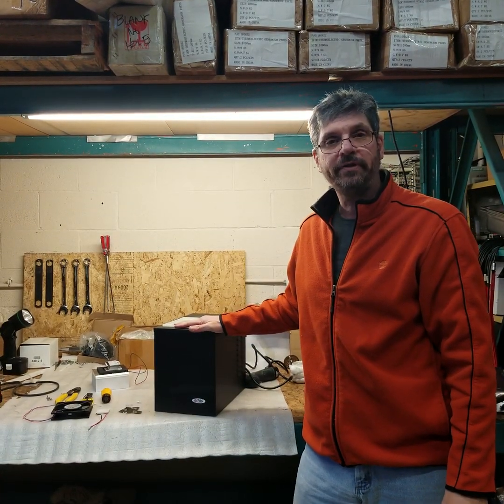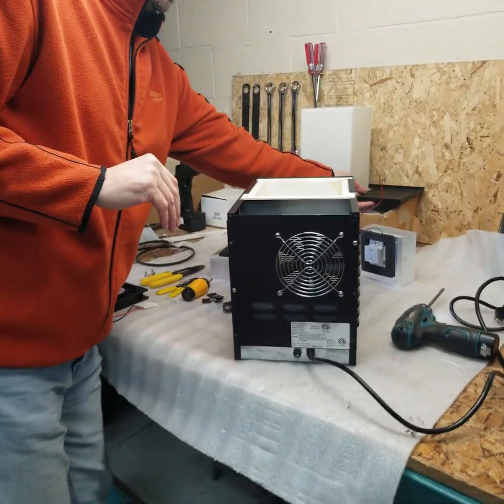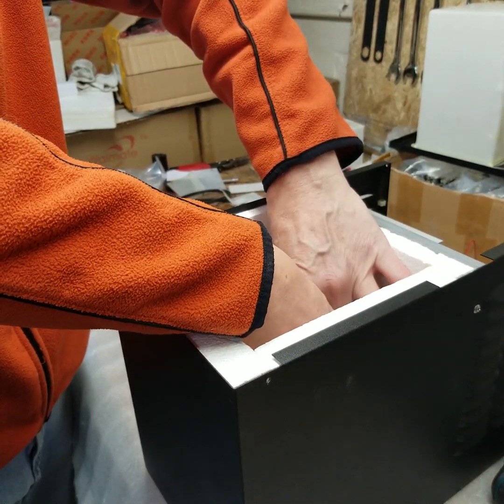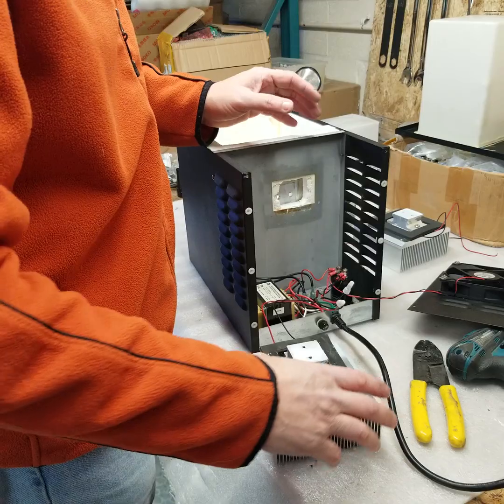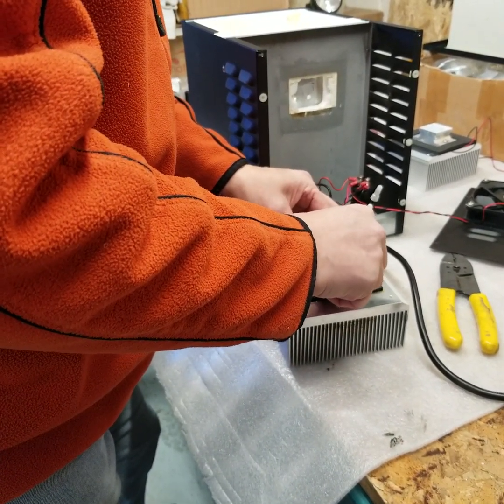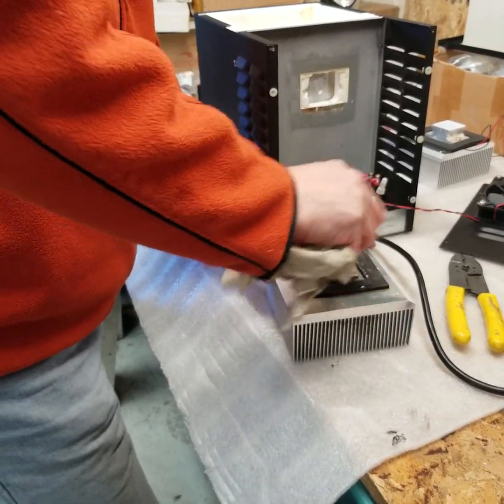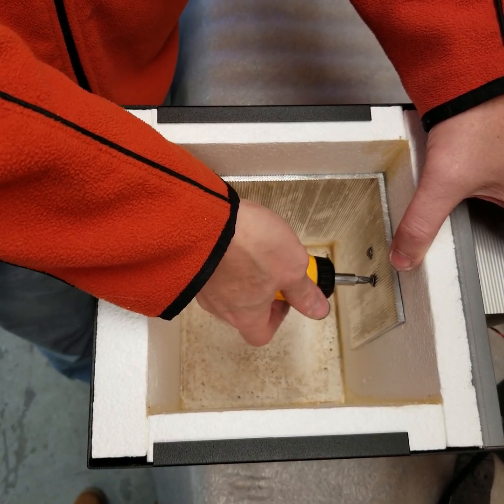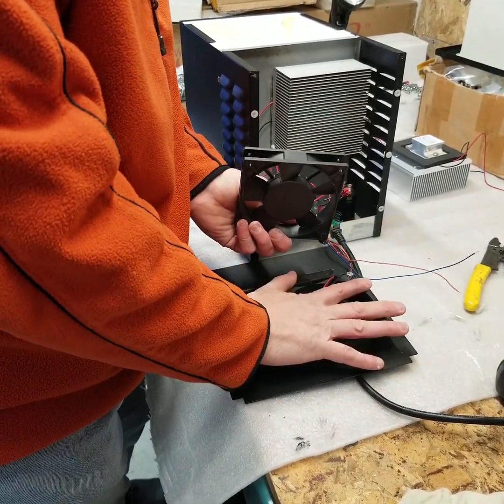Milkmate 2005 repair of Peltier Module & Fan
Thermoelectric fridge cooler for 1 Gallon Milk Jug.